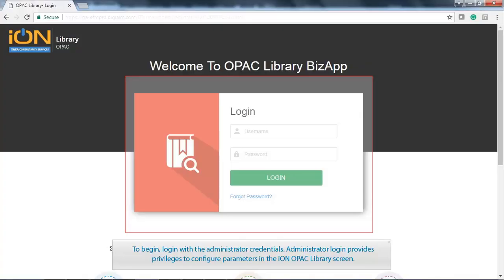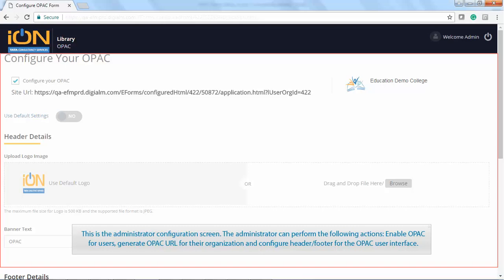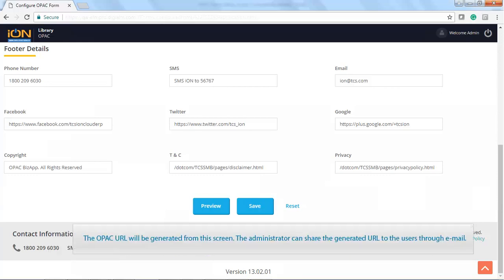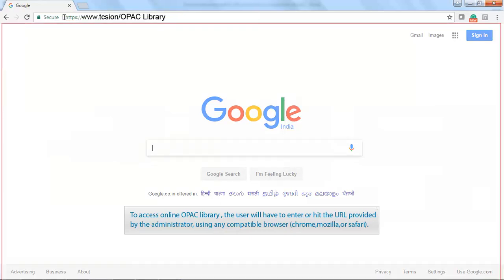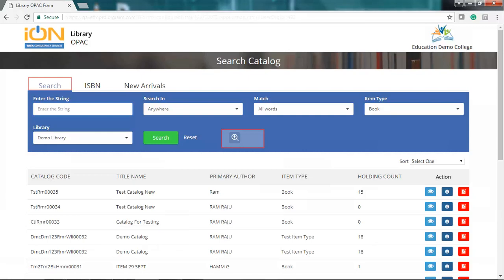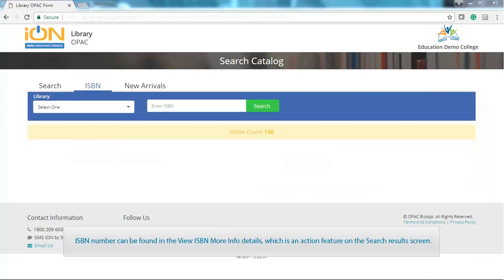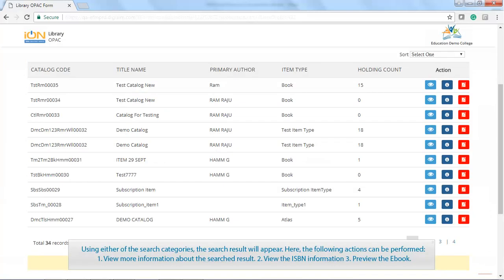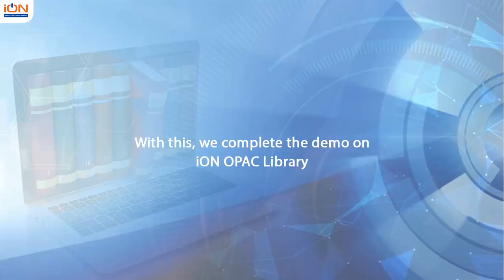Online Public Access Catalog (OPAC)